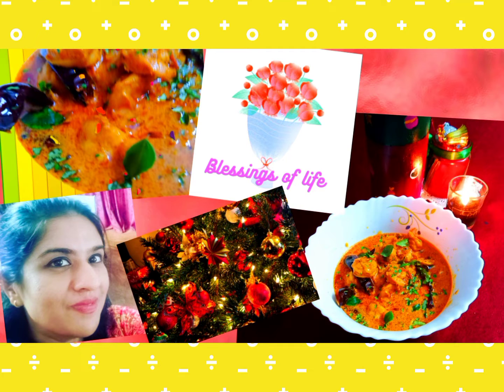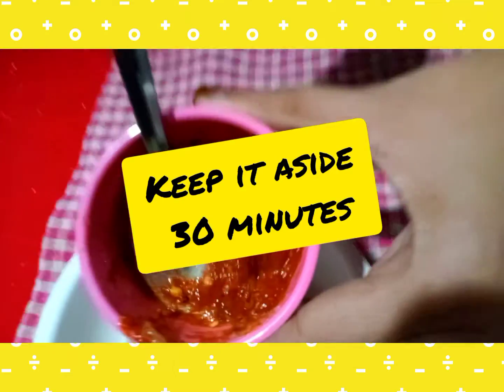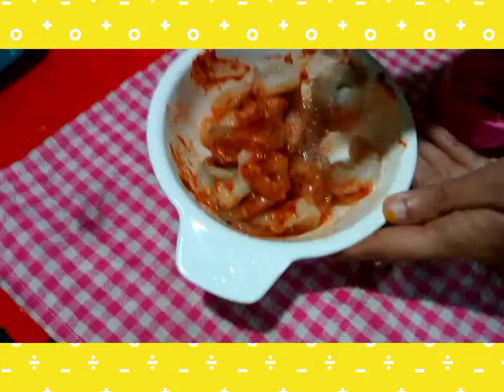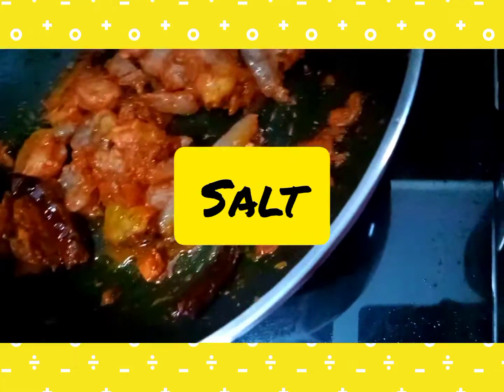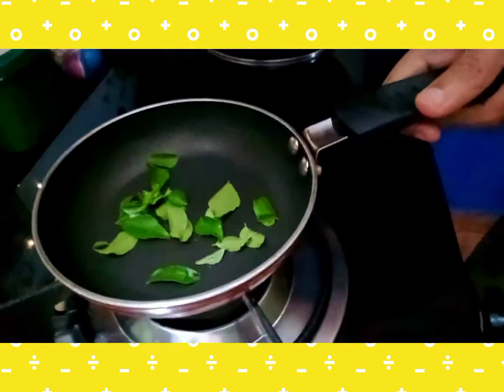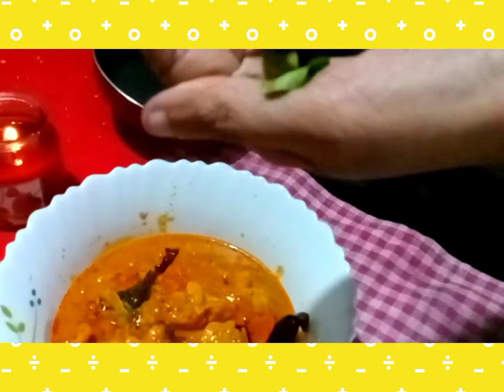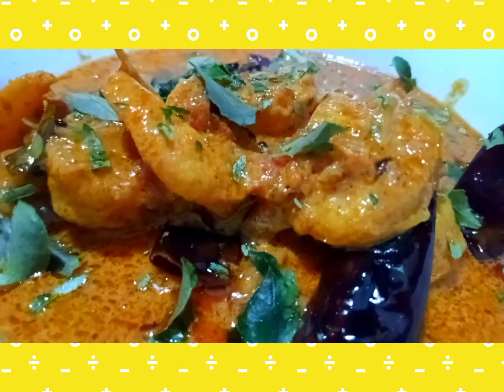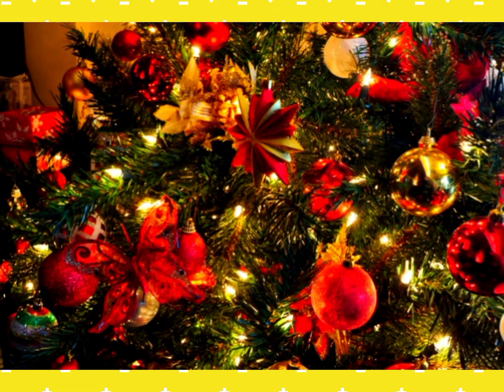Special Prawns Curry | സ്പെഷ്യൽ ചെമ്മീൻ കറി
Blessings of Life brings to u Festive Season Recipes which are quick n easy to make, great in taste... Do try our Prawns curry❤️

Support
Blessings of life❤️